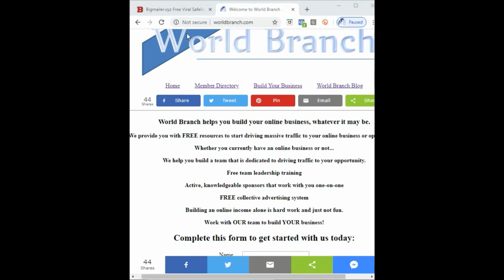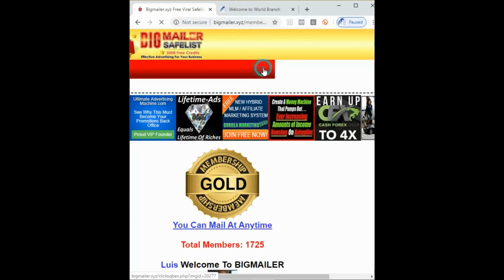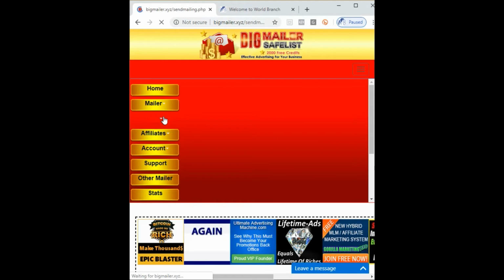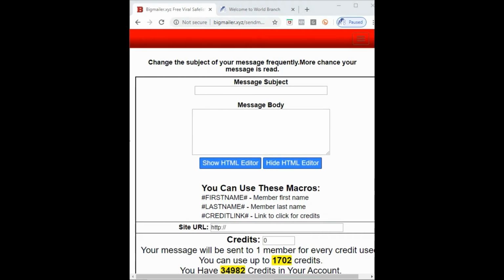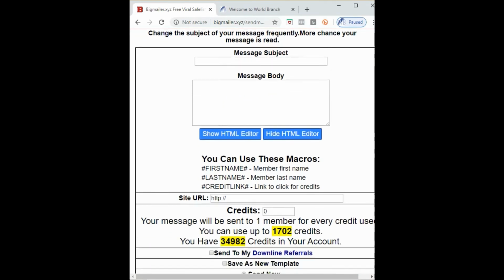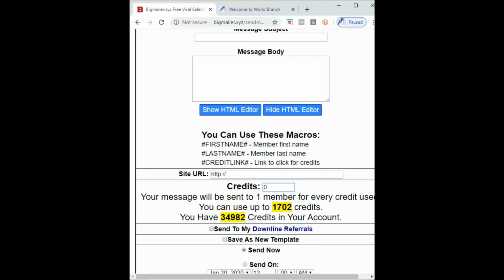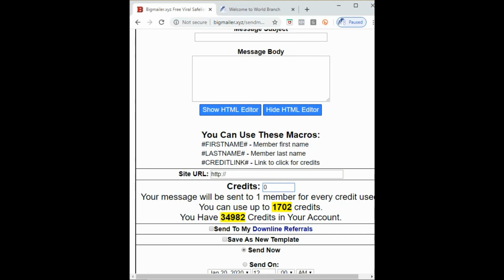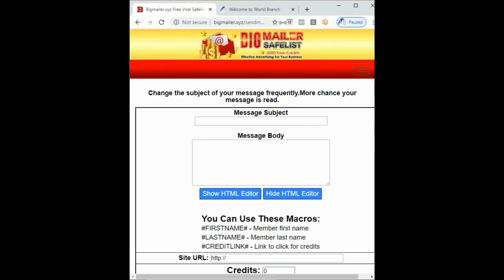How to Become a Safe Sender (of Email)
This video is only an element of where I walk you through all the lessons that make m business successful, step-by-step.
Learn how to get thousands of free website visitors to your

As many people enter the world of Internet advertising, they will quickly get the idea that email is an awesome tool by which to contact people, and they're right! Though, as most of us know, there are very specific rules to sending out email, especially when you send mass email. And to send mass unsolicited email to a list of people who didn't ask for it is a super no-no!

I introduce this post to you today to explain how to become a safe sender of email. It may not be the way you expect but, believe it or not, it is extremely effective when used correctly.

If you are looking for new ways to get your business maximum exposure, sign up with World Branch; that's what we do!

A safelist is a network of people who have opted-in and agreed to receive bulk email from other members of the network, usually in exchange for the ability to send email themselves to the same network. Usually, members will earn credits by viewing other members' emails from the safelist. Now, you may be thinking to yourself, "why would I want to email a list like that? Wouldn't all members be there simply for their own purposes and never solicit my offer?" Surprisingly, the answer is 'no'. The thing to understand is not everyone on safelist networks are there with a plan and many are still in the market for other tools and resources to build their business, or even just to find a business that works for them. Your message can still provide much value to many viewers.Profitable Email Marketing

The only way to send legitimate bulk email is to ensure it is solicited. In other words, the recipient must have requested the mail to be sent to them. When you join a safelist, you agree to receive email from other members. This agreement is advantageous because the safelist network awards its members with 'mailing' credits for viewing each email. As you view the emails the safelist sends you, you earn credits to send your own emails to other members of the safelist.

List Surfing - Social Advertising Network

The key to using safelists is to cast a wide net. Users who experience effective use of safelists commonly use many of them, blasting their email message daily to 10,000s of safelists members. The cool part about this tactic is that common members to many lists can see your message multiple times in a short period. This tactic alone is proven to increase conversions. The key is to be persistent. You should have several safelist memberships to which you email out your email daily. This is the only way to ensure a wide enough cast of your 'net' to achieve the results for which you're looking. The cool thing is that World Branch has made this easy for you. We offer all our web traffic and other Internet business resources, for free! All you need to do is fill out the form below to get free access to all our tools. We will continue to update you as we have new tools for you to use.